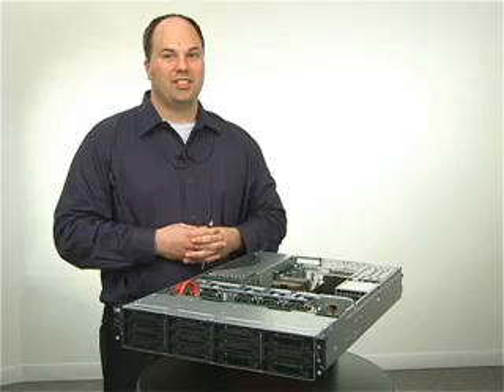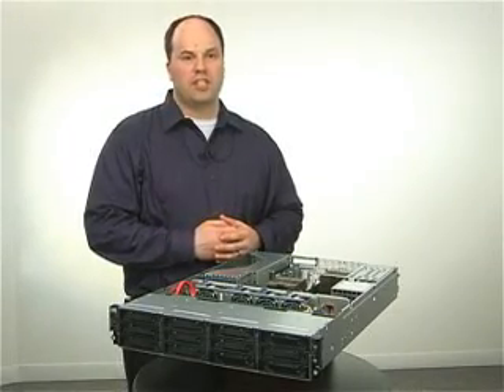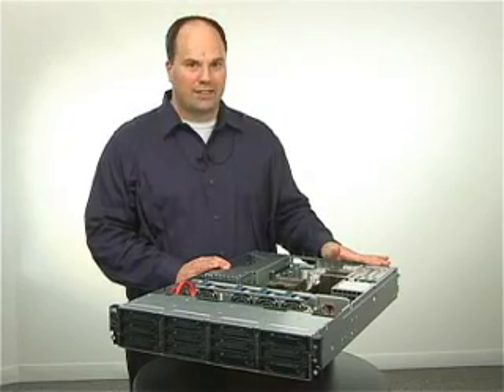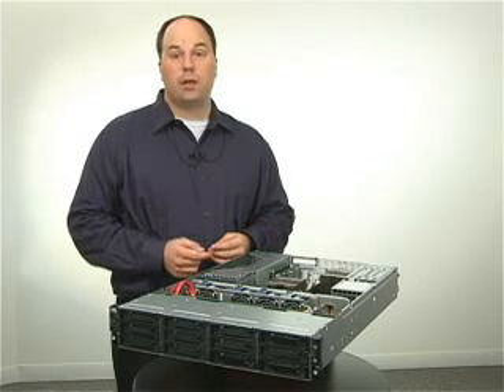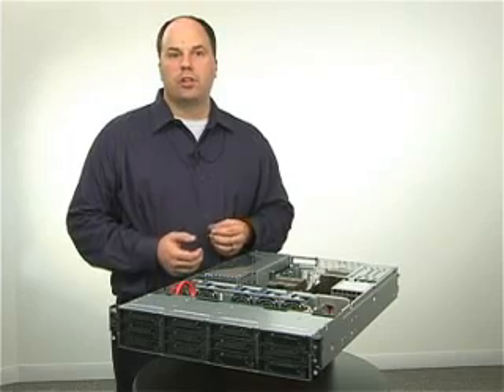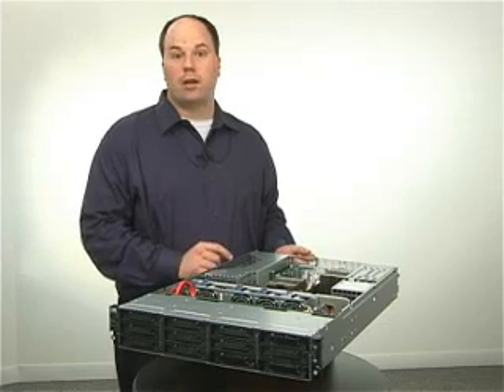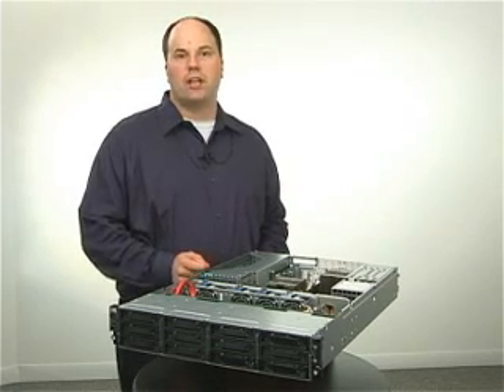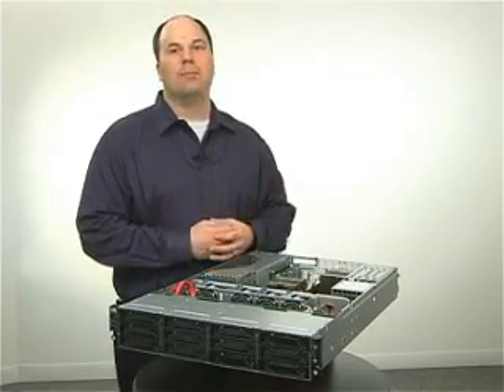HP ProLiant DL180 G6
An introduction to the HP ProLiant DL180 G6 Rack Server, available now